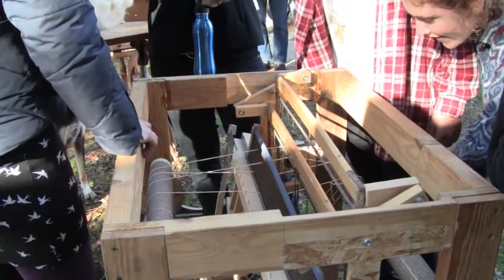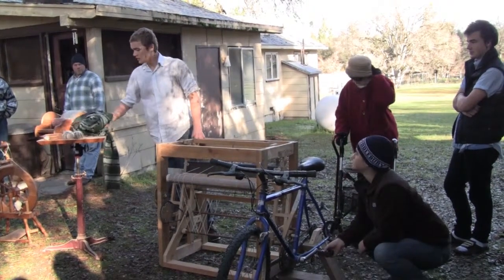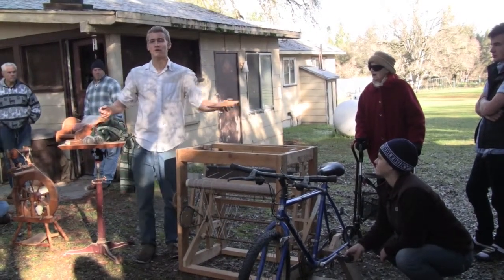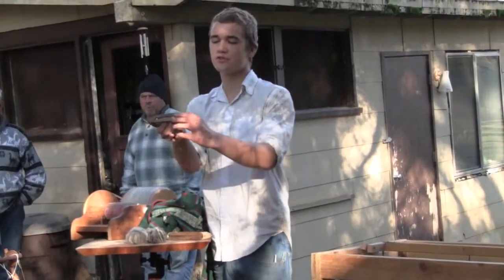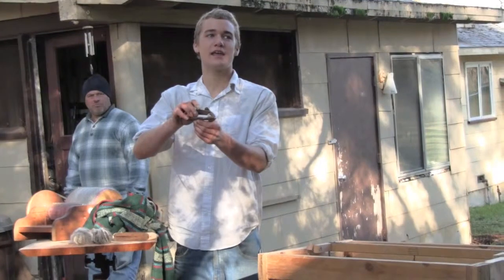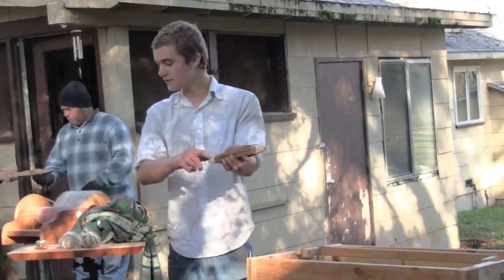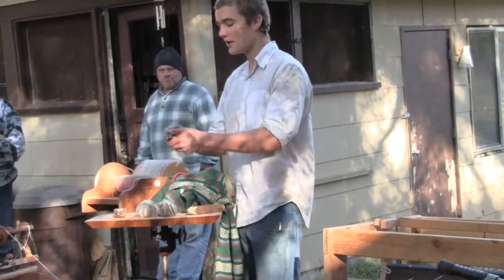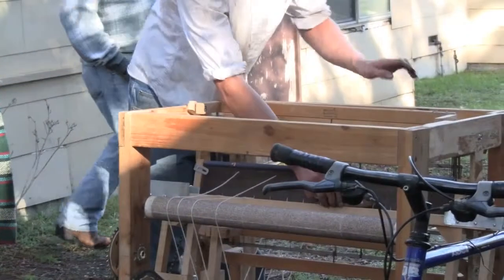The Woolman Semester Bicycle Powered Loom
The Woolman Semester Student Russell Hofvendahl designs and builds a bicycle-powered loom for his Sustainability project.